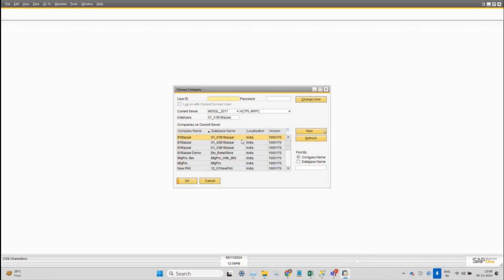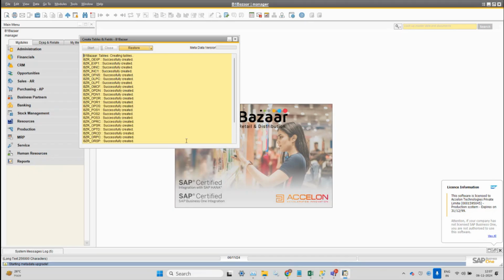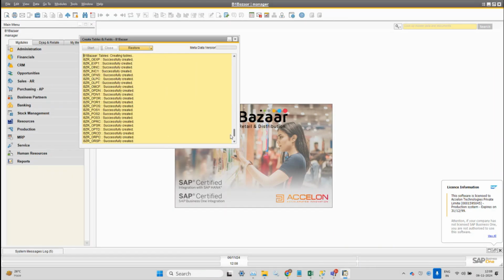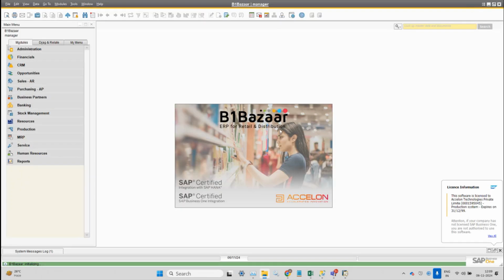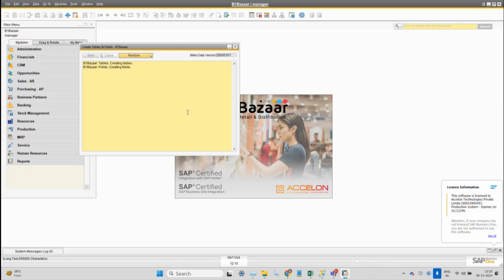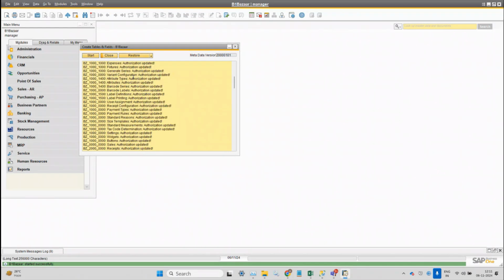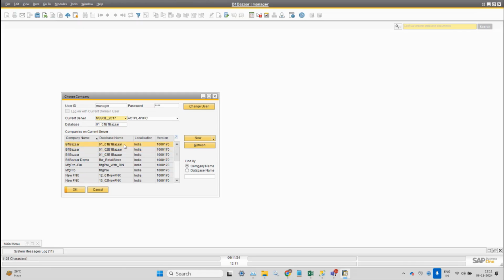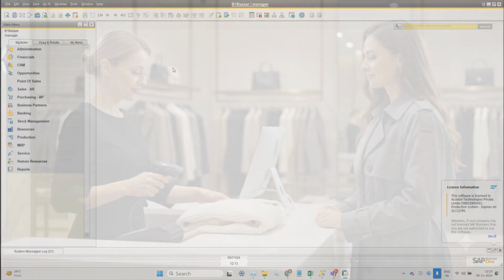B1Bazaar Installation Guide | Database, Tables, & Initial Configuration.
Learn how to install and configure B1Bazaar with SAP Business One in this step-by-step training session.

This video covers database setup, addon deployment, table creation, credential configuration, and initial B1Bazaar connectivity. Perfect for SAP B1 consultants, implementation teams, and POS administrators setting up B1Bazaar for the first time.

SAP Business One database setup.

B1Bazaar addon deployment process.

Creating B1Bazaar tables and fields.

SLD deployment process.

Database credential configuration.

Initial SAP B1 login process.

B1Bazaar startup validation.

Database connectivity setup.

Table verification process.

Initial system configuration overview.

B1Bazaar installation workflow.

SAP B1 addon deployment.

Database setup and connectivity.

Table and field creation process.

Backend configuration basics.

Initial troubleshooting steps.

SAP Business One Consultants.

B1Bazaar Implementation Teams.

ERP Administrators.

Retail POS Support Teams.

Technical Setup Engineers.